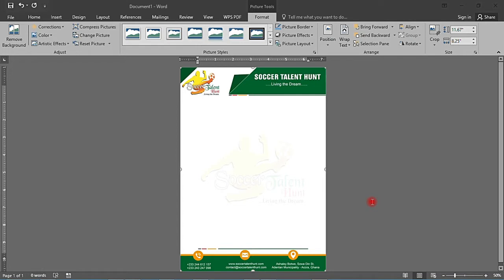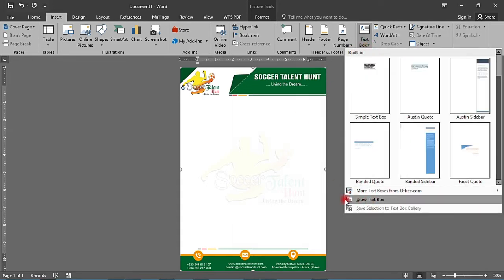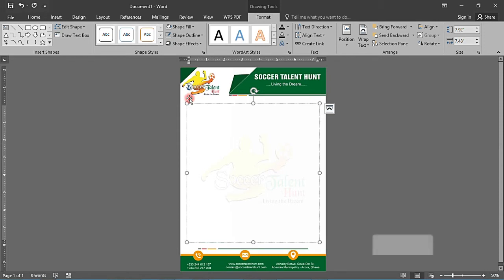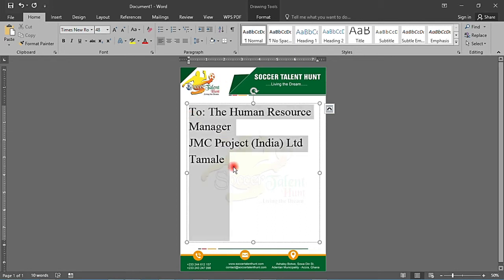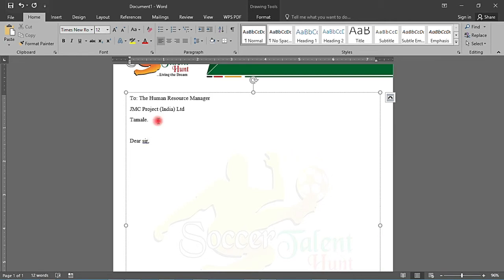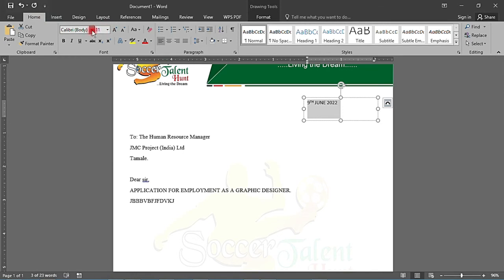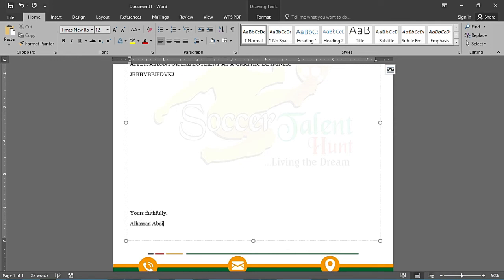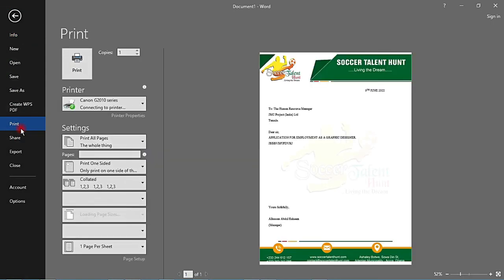How to Insert Text Box on Letterhead in MS Word | ABM Graphics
Today, I want to show you how to Insert Text Box on Letterhead in Microsoft Office Word